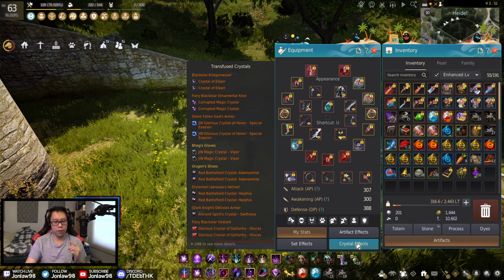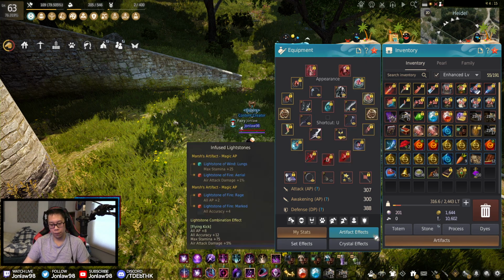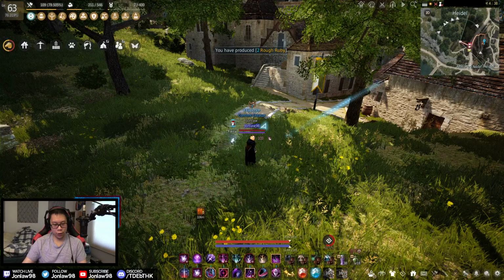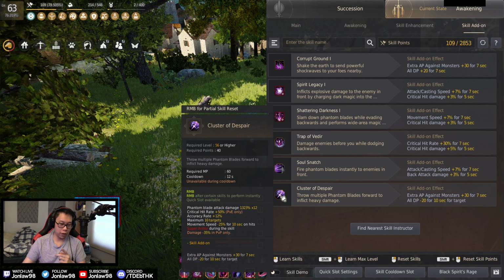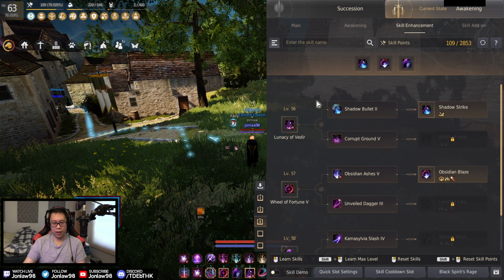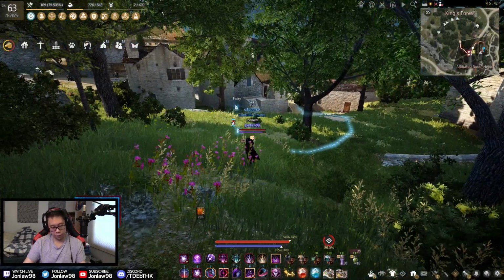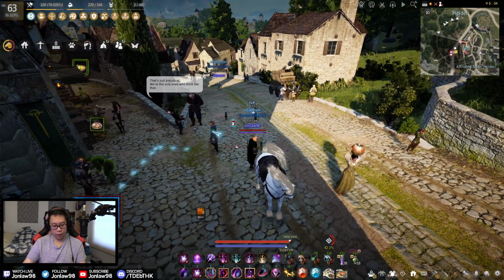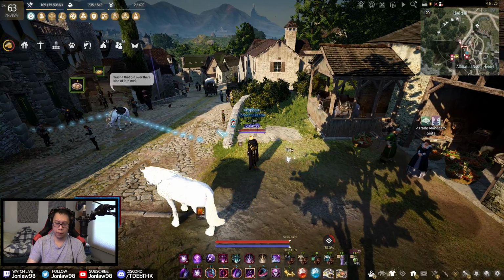Dark Knight Diary - PvP & PvE Build & Artifacts & Add Ons | Black Desert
Black Desert Gameplay includes a Review, Black Spirit Quests, Character Creation, Guides for Beginners and Experts on Life Skills, PvE Rotations, Awakening and Succession with live commentary by Jonlaw.

Black Desert Online is a large scale sandbox-oriented MMORPG that provides a variety of unique experiences with spectacular action and battle. Expect strategy-based castle sieges and sophisticated simulation content such as trade, NPC-hiring and real estate management. Black Desert Online​ boasts the deepest character customization system of any MMORPG on the market today.